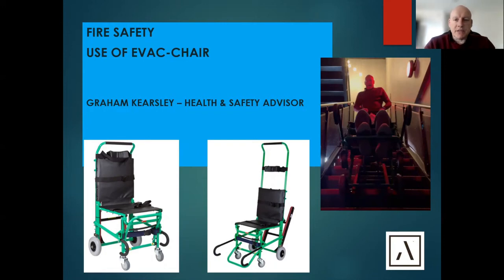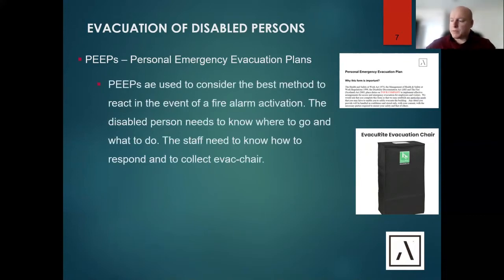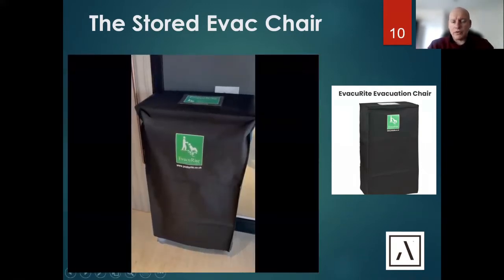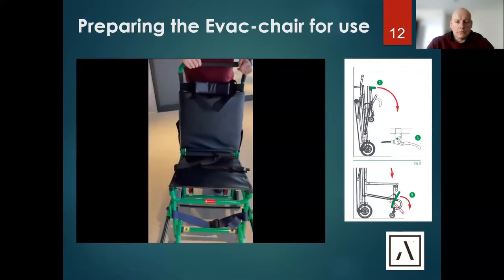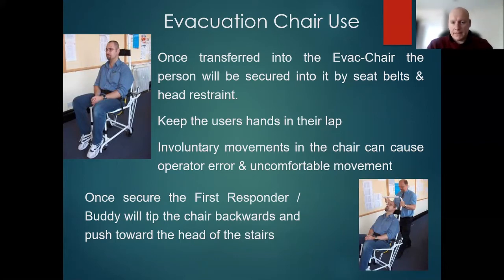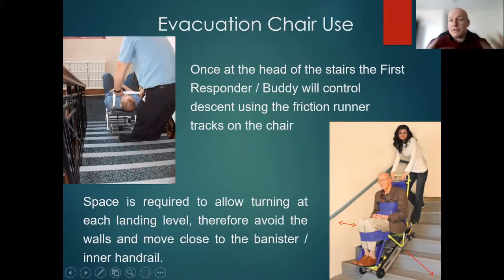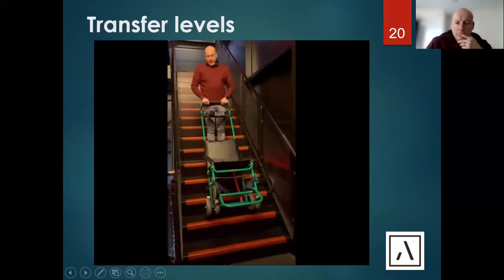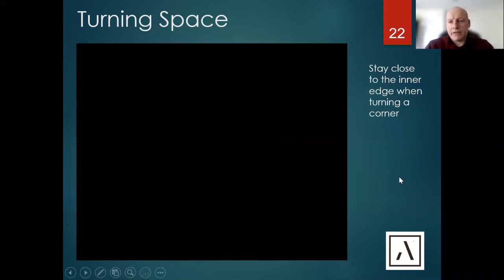Evac Chair Athelis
This video is to be used as part of a training session for Athelis staff to use as a training aid.